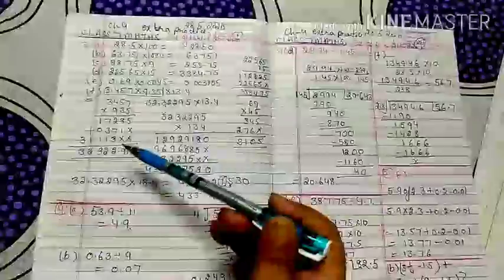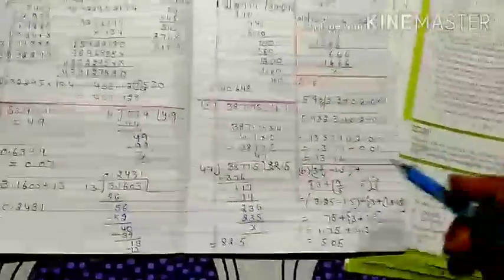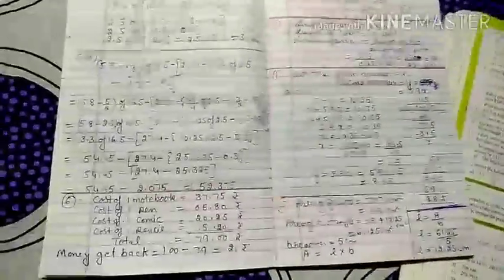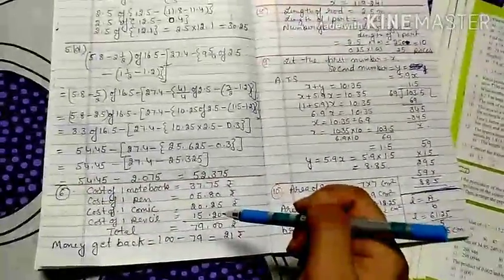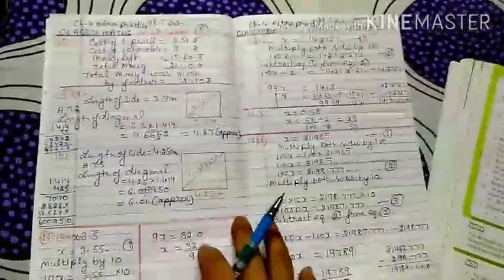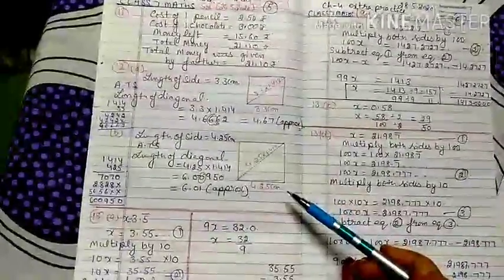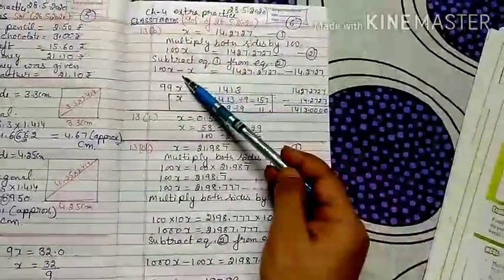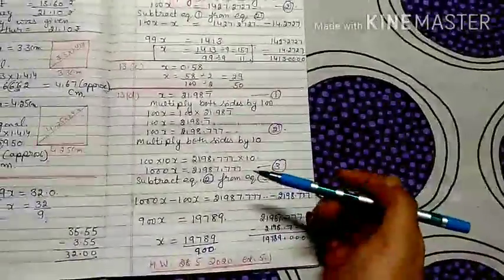Class 7 Maths Revision of chapter 4 exercise extra practice on 30/6/2020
Revision of Decimals chapter 4 exercise extra practice